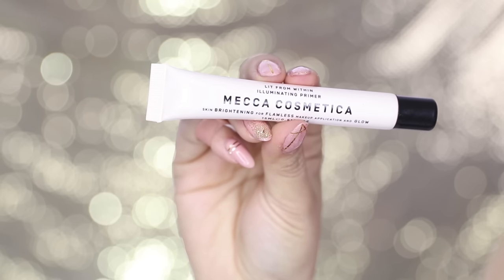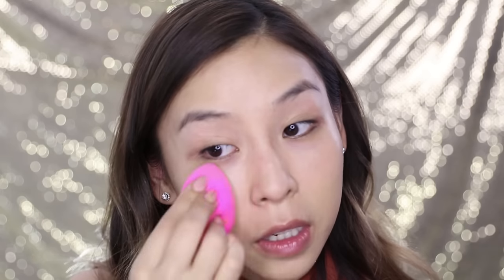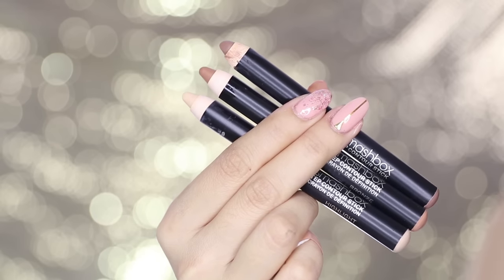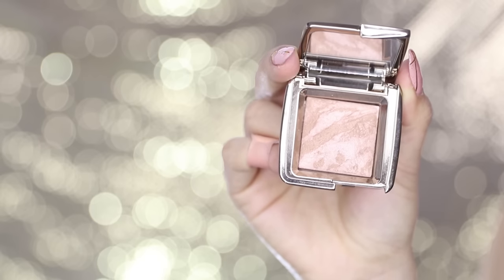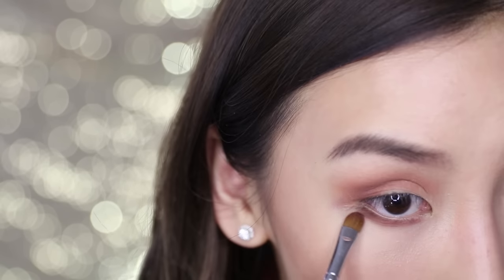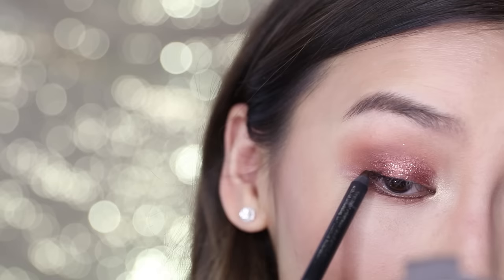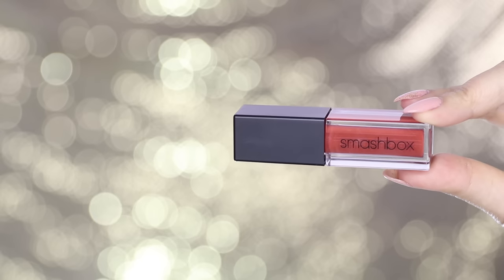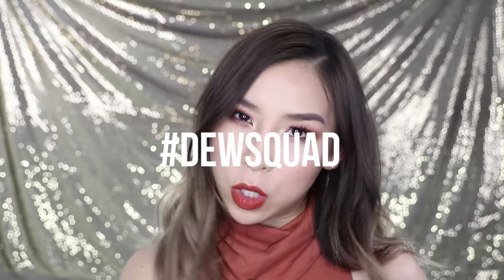Red & Copper Autumn Makeup Tutorial- Great for Hooded Eyes!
The perfect makeup look for Fall. It’s super easy to create and great for any event!

Products Used:
Mecca cosmetics illuminating primer
Hourglass illusion foundation in Golden
MAC Studio corrector and concealer
NARS Radiant Creamy Concealer Custard
Smashbox contouring sticks
Laura Mercier translucent powder
Hourglass Luminous Bronze Light
Smashbox 24hour Photo Finish Eyeshadow Primer
Makeup Geek Mirage
Makeup Geek Cocoa Bear Eyeshadow
Stila Glitter Eyeshadow -custom made colour
Eye of Horus Brown Eyeliner
Becca champagne pop highlight
Smashbox Always on Liquid Lipstick in Out Loud
Smash box Full Exposure Waterproof Mascara
MAC Soft and Gentle
Model Rock W376 Lashes

"Music"
COZY - Fighting For You

Track 2: Sea of Mars- Jahzaar
Equipment Used: